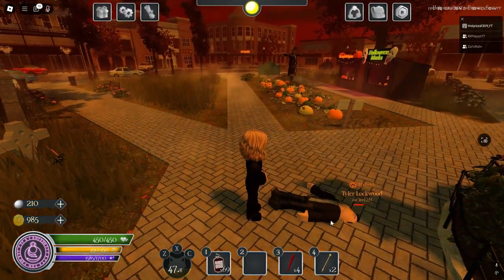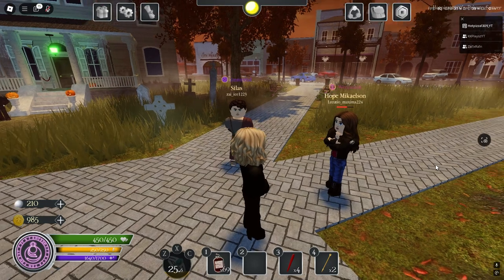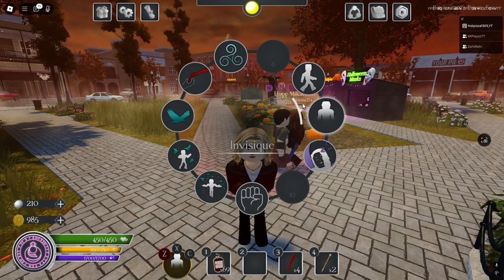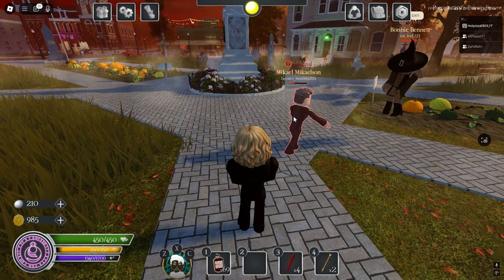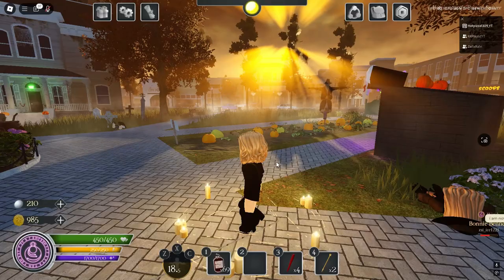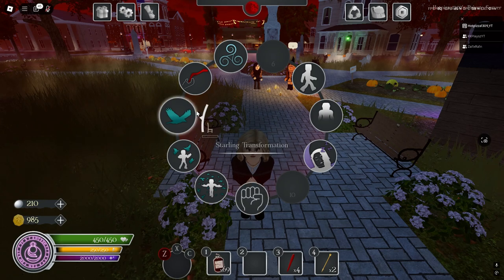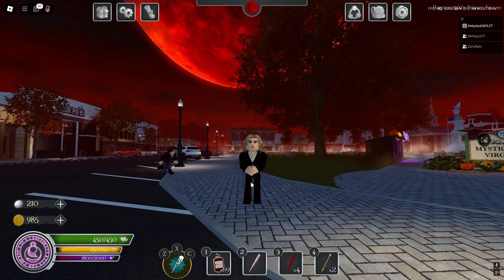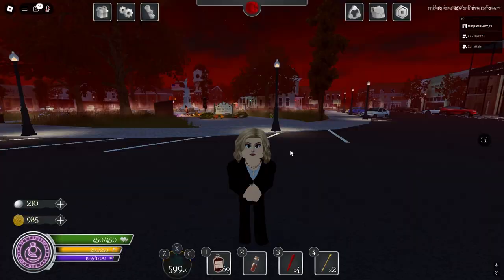Esther Showcase | The Vampire Legacies 2 | TVL2 | Roblox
I appreciate all my fans